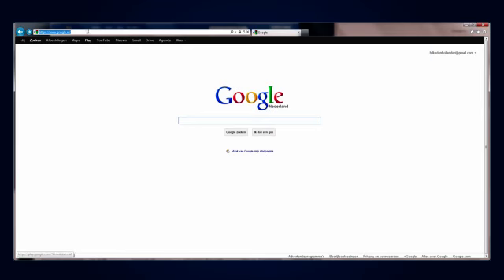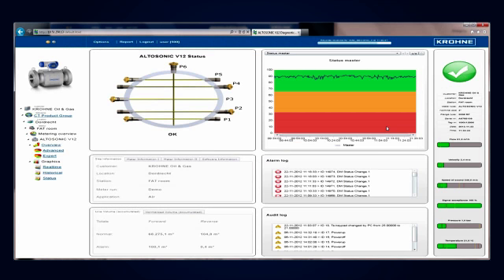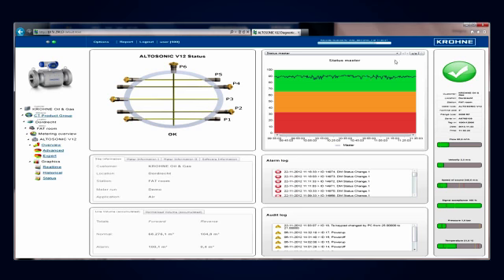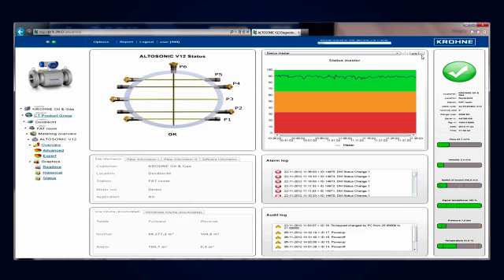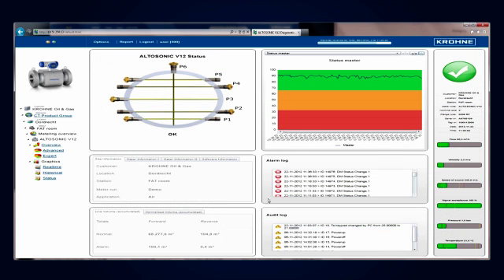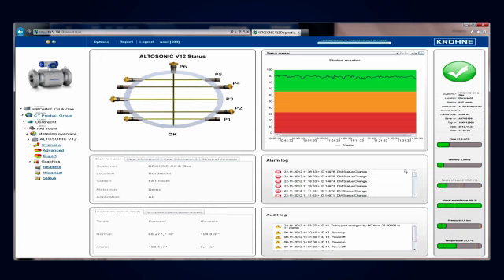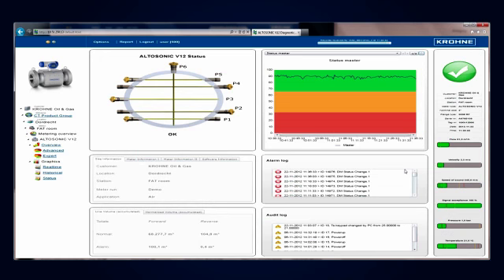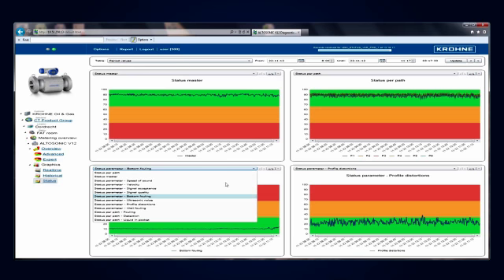Diagnostics in an ultrasonic gas flow meter - Part 1 Introduction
Installed in the field, a gas flow meter is subject to conditions that can affect its performance. Swirl from upstream disturbances and pipe configurations, deposits from dirty gas, mechanical damage to the transducers, corrosion  and deposits on the walls - all thes can change the ideal conditions under which the meter was first calibrated.  The signal converter on the flow meter shown here has a built-in diagnostics board. It analyses the signals, compares them with ideal values when the flow meter was new, and gives an indication of the extent of the problem, when it will become serious, and what to do to rectify the problem. This series of 5 videos shows how those diagnostics work and the benefit of having them as part of a metering system.